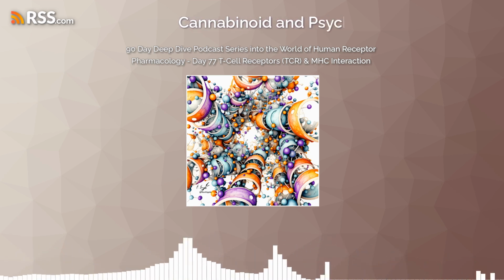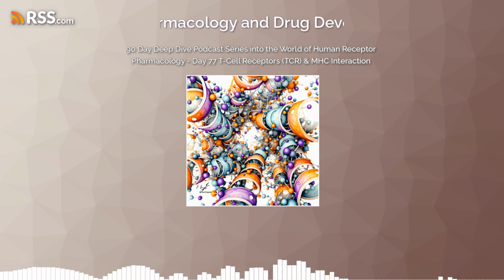90 Day Deep Dive Podcast Series into the World of Human Receptor Pharmacology - Day 77...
This podcast episode explores the fascinating world of T cell receptors (TCRs) and their interaction with MHC molecules in the immune system. Through a conversational dialogue, it breaks down how T cells recognize specific threats, the role of MHC class I and II molecules in presenting antigens, and the formation of immunological synapses. The discussion covers key concepts like T cell exhaustion, checkpoint inhibitors, and the implications for cancer treatment and autoimmune diseases.